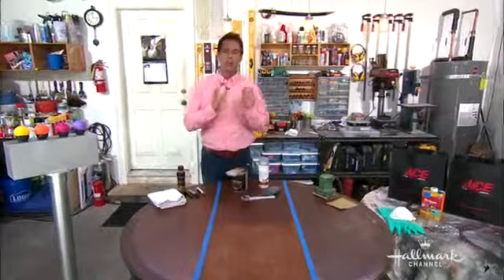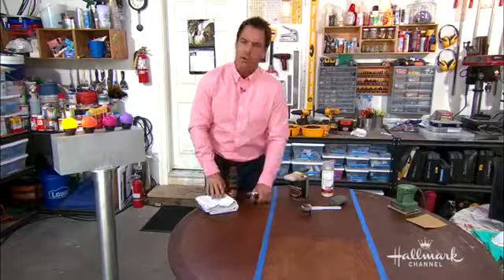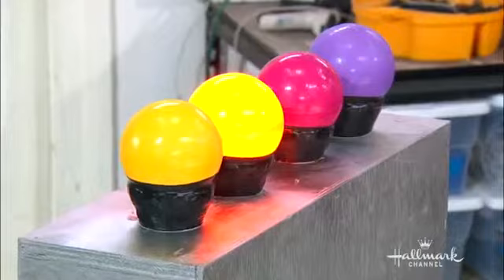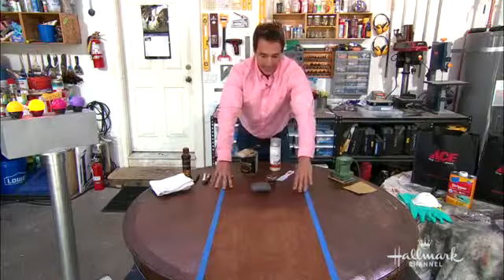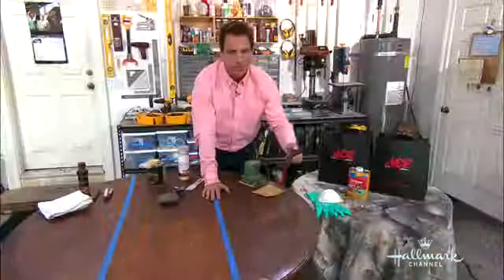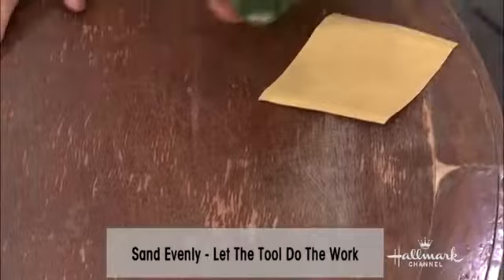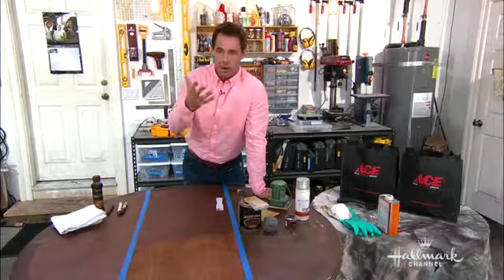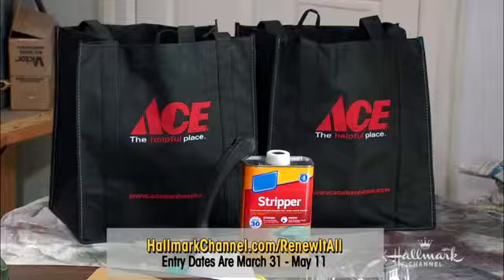Home & Family Wood Furniture Restoration 101 with Mark Steines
Home & Family co-host Mark Steines leads a tutorial in the basics of restoring wood furniture. From simple maintenance to major repair work, Mark covers the basics of keeping your wood furniture in tiptop shape. Mark also gives you some tips on when it may be best to toss a piece out and start from scratch.